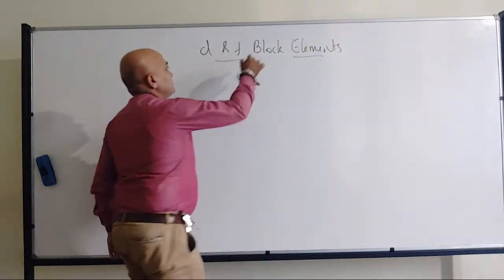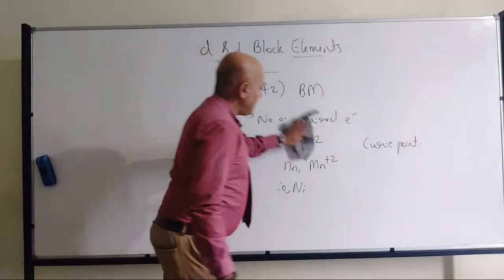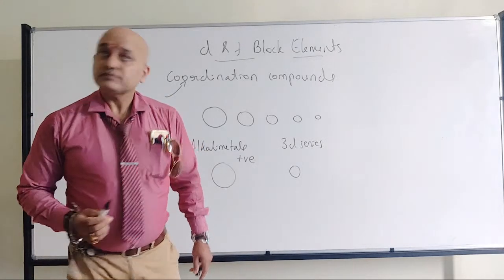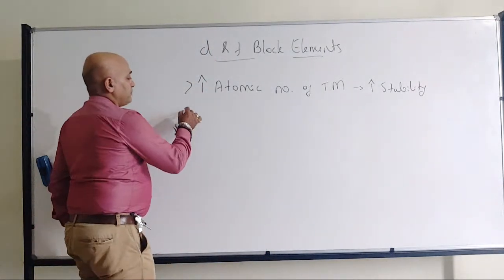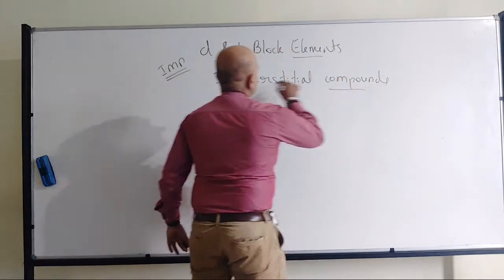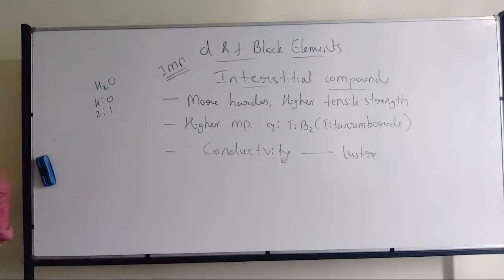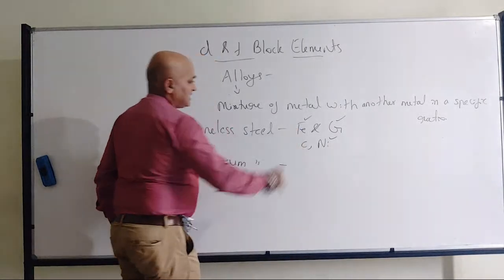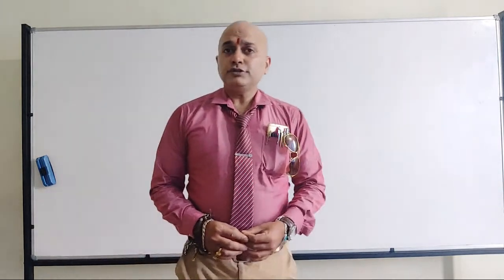Learners Digital| Dr Raghavendra | d & f Block | 4